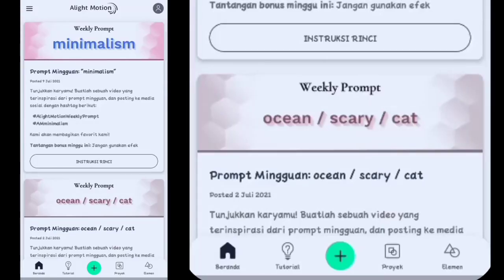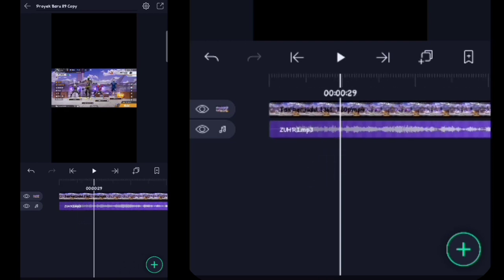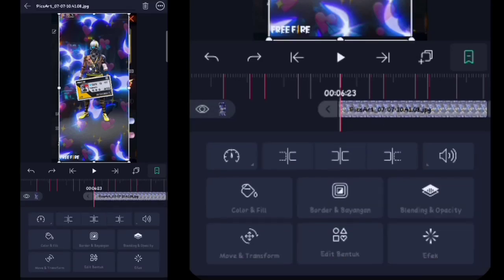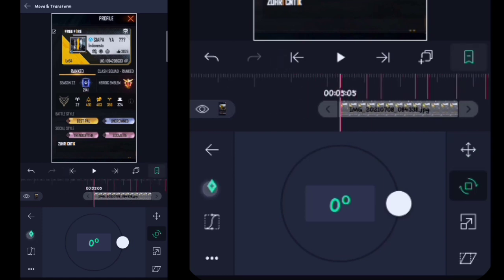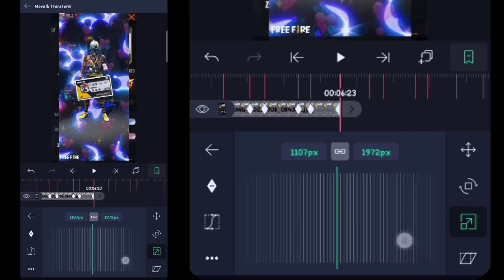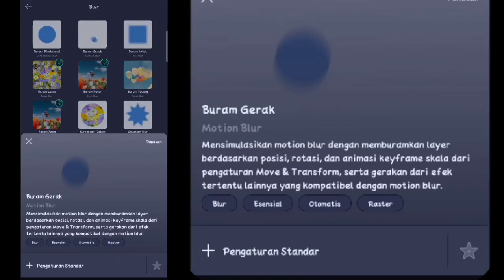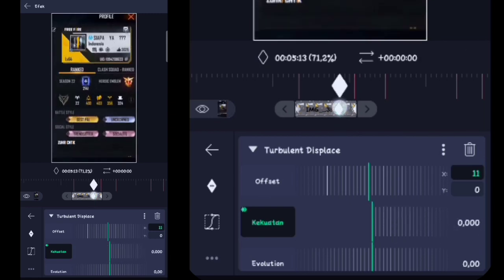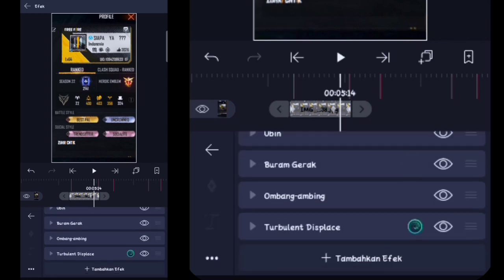TUTORIAL JEDAG JEDUG ALIGHT MOTION || PAKAI SOUND YANG LAGI VIRAL DI TIKTOK 🤩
CEK PIN COMMENT😁